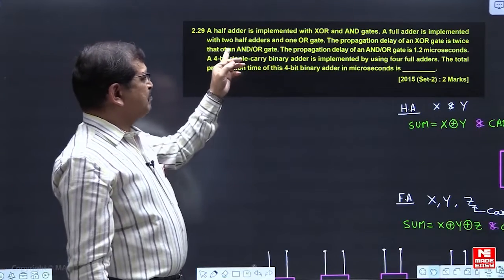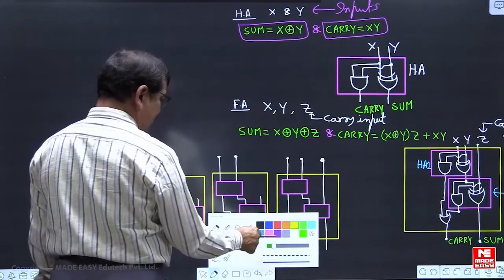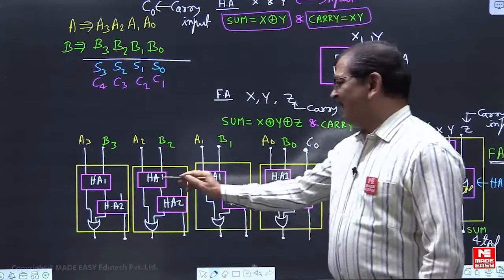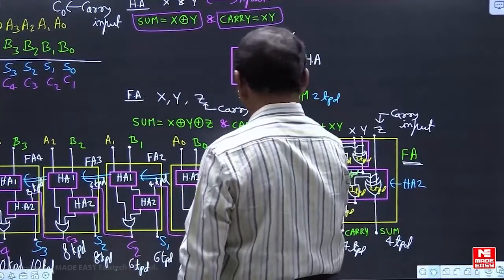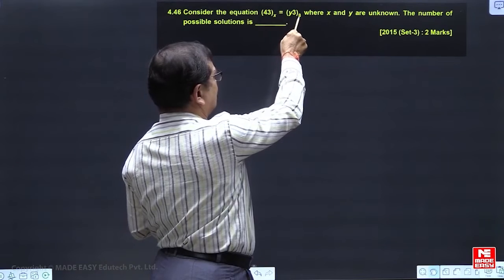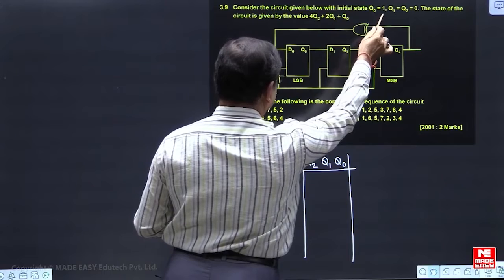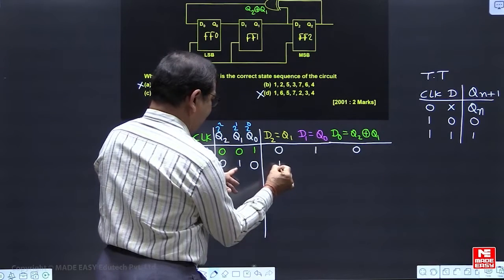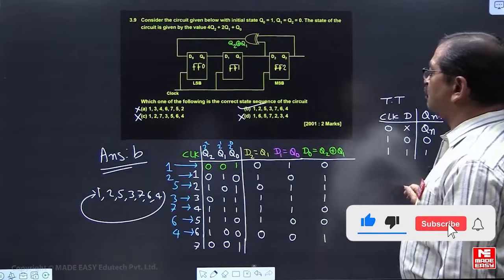Previous Year Question for GATE | Important PYQs | Digital Logic | By B Srinivas Sir | MADE EASY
Attention GATE 2024 Aspirants! The GATE 2024 exam is just around the corner. MADE EASY is here to assist you in your final sprint toward success with the 90DAYSFORGATE2024 Campaign.

As a part of this campaign, we're introducing the Previous Year Questions (PYQ) Series. These carefully chosen PYQs from various subjects empower you to grasp core concepts and gain that crucial advantage for GATE 2024. They are your secret weapon, helping you understand the exam's format and enhancing your revision.

In today's video, we have B Srinivas Sir, one of the most renowned and experienced faculties at MADE EASY. He will solve some important PYQs for Digital Logic subject for the GATE 2024 examinations.

Join us now to practice these crucial questions with our experienced MADE EASY faculty and gain a competitive edge in your GATE 2024 preparation.

Don't miss this opportunity to ace your exam!